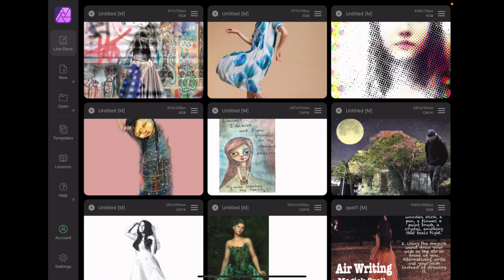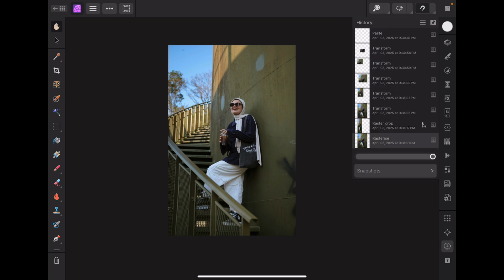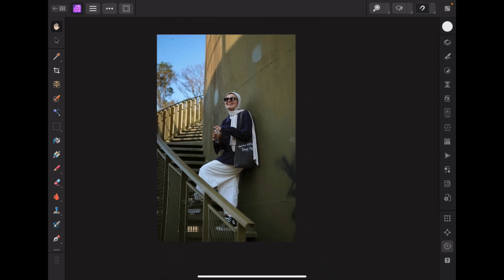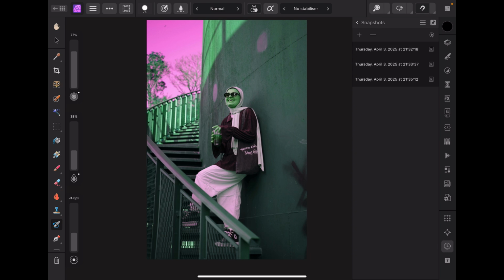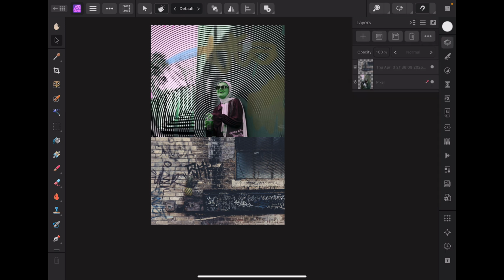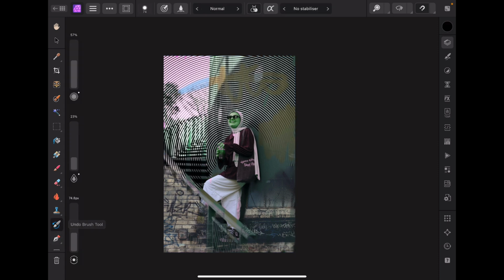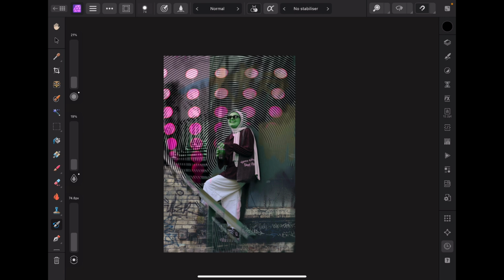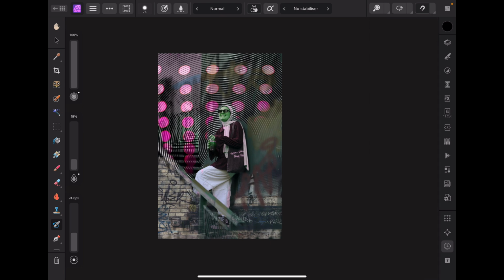Undo Brush Tool Tutorial Affinity Photo 2 on iPad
This is a quick tutorial on how to use Undo Brush Tool in Affinity Photo (version 2) on iPad. It goes over the use of Undo Brush and snapshots to create the image shown on the left. Only Affinity stock images are used so you can follow along and create the same image. Enjoy :)